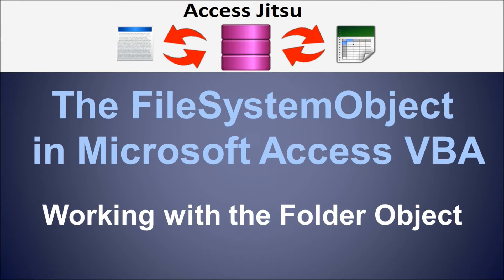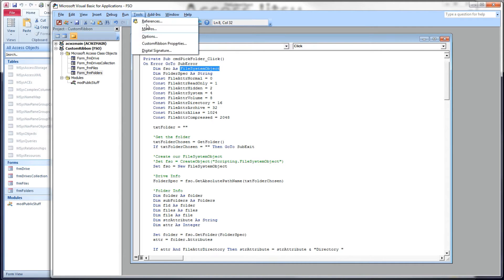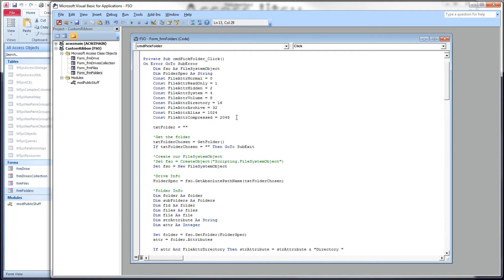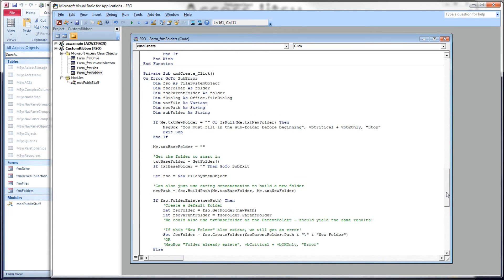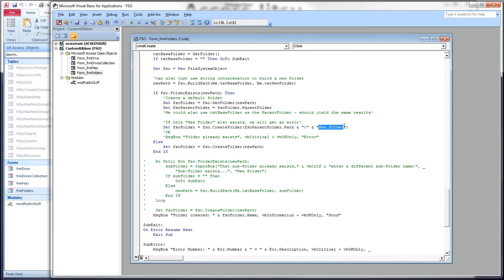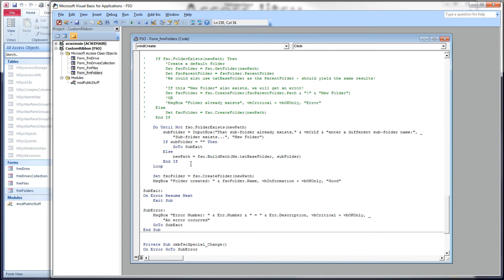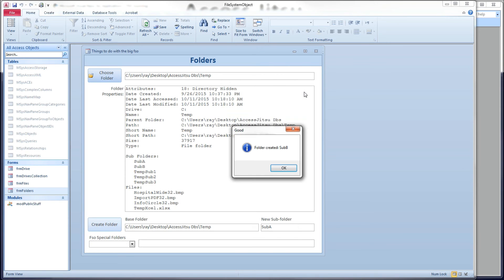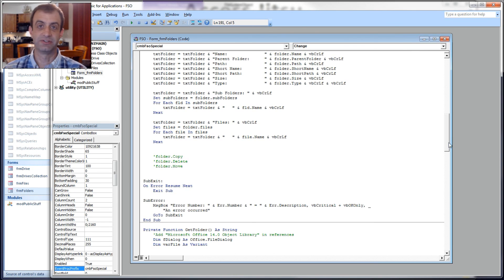The FileSystemObject in Microsoft Access - Folders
Working with the Folder Object

In this video we will:
1.  Discuss a form that displays data about a folder
2.  Use the FileSystemObject to create a new folder and use some
     of the folder properties to ensure we don't create a duplicate folder.
3.  Discuss two ways of dealing with a request to create a folder
    that already exists.